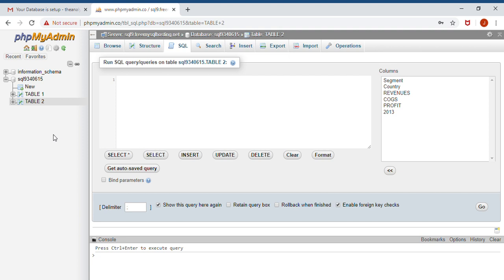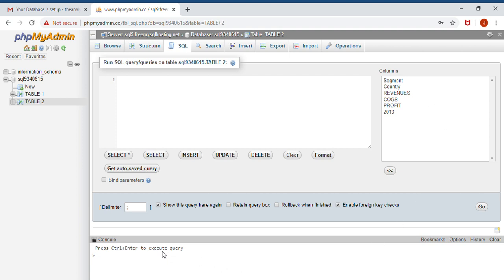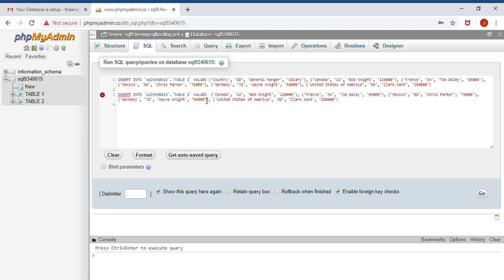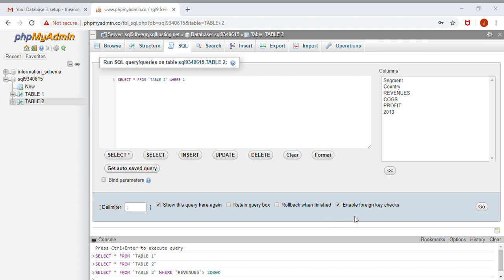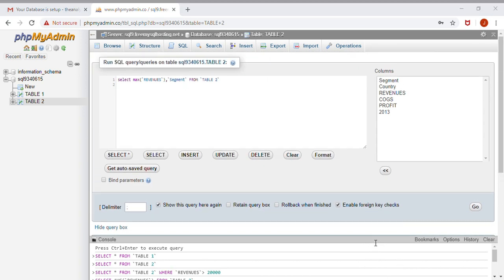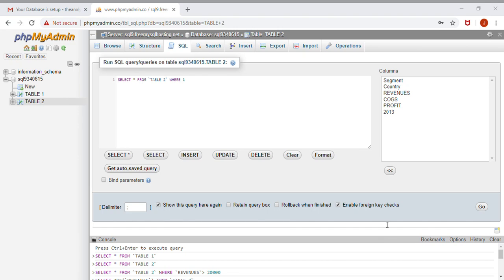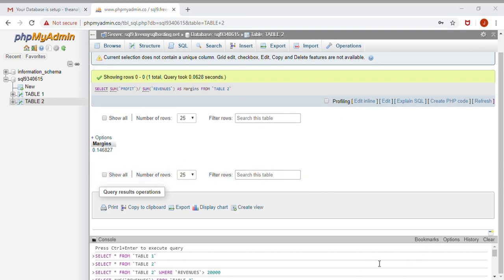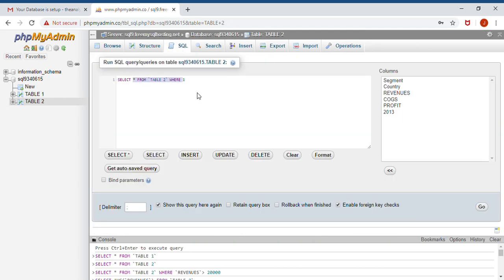PHPMYADM DATABASE QUERY MINI DEMO 6